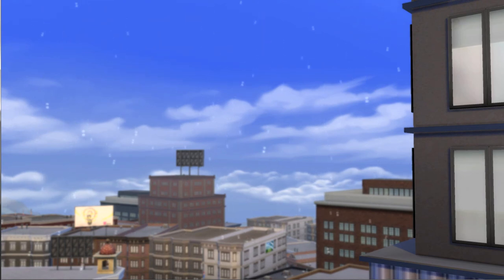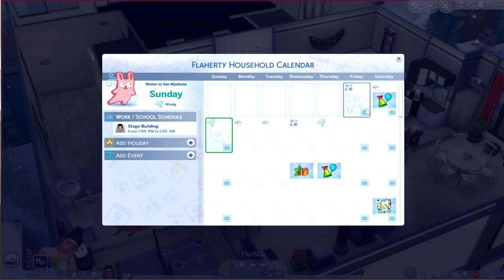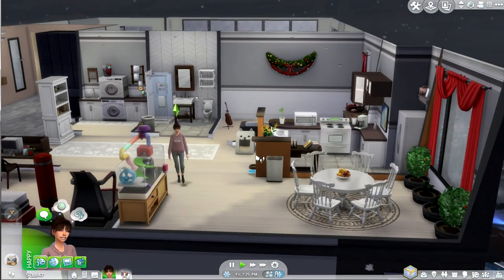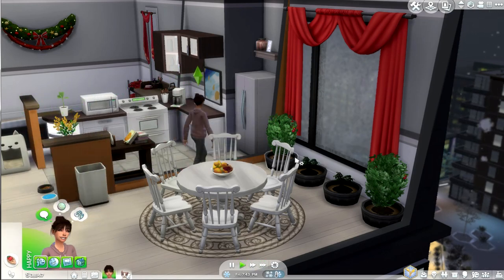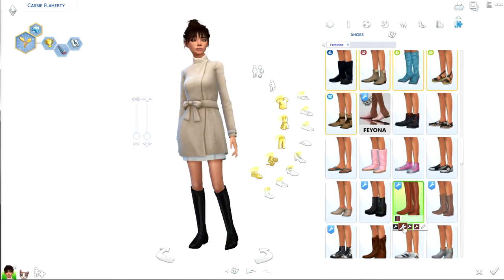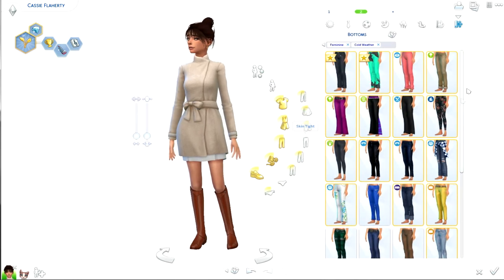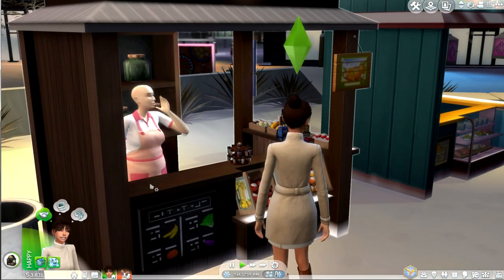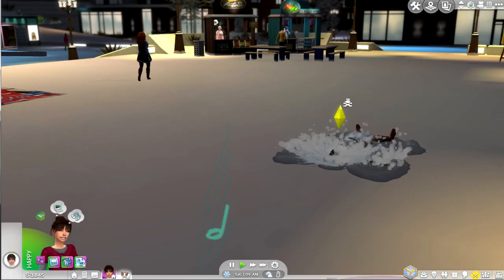Sims 4 Seasons| Part 01 - WINTER BLUES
As she is now heading into her 30's the time has come to focus more on her own passions in life, to find what makes her happy and to get that dream house she has always dreamed about. The road to happiness may not be as simple as the one to fame, however it is one she has to make alone. As one cannot reach happiness chasing the dreams of another. Now, 8 months later, she has finally gotten a place of her own. In  company of Betty the cat, Cassie has decided to pursue a career in the singing industry. She wants to use her name to spread a positive message to young girls as she once had to see her best friend suffer under the pressure of social media,  promising she would make use of her  fame to do something positive. Cassie remains the same awkward, lazy and plant obsessed girl as she was in the last season, she just has some growing up to do.

Origin ID bigsisternenna

Personal Account

PSSSSSST!
At every new milestone I hold a giveaway as a thank you to those who have been with me  and have given me the opportunity to do this.  Our next milestone is 4K !